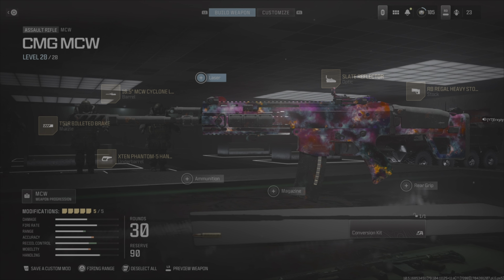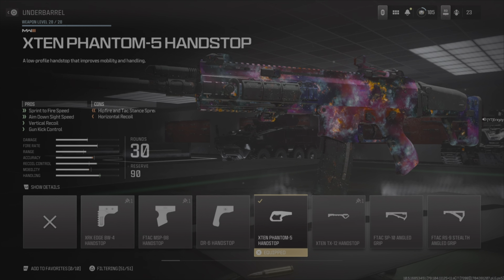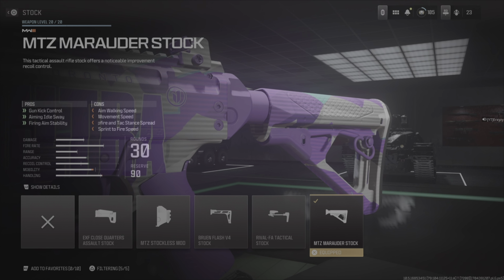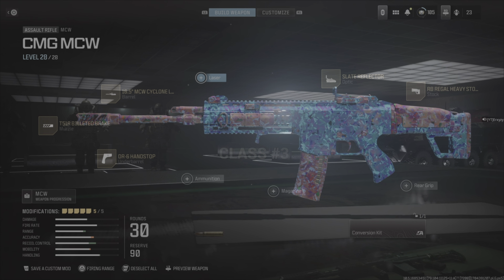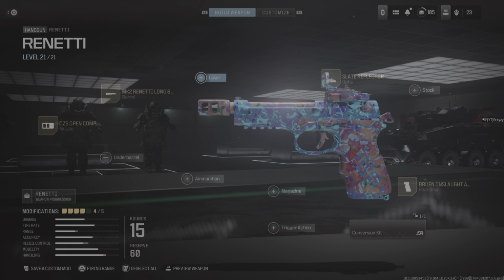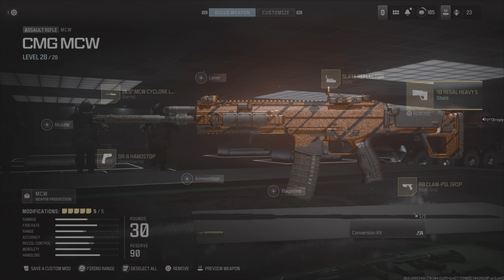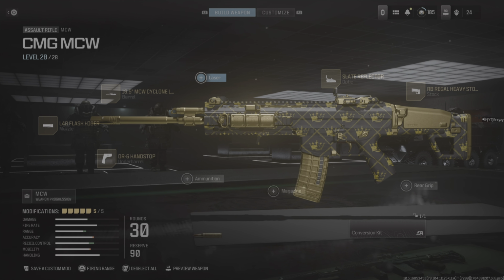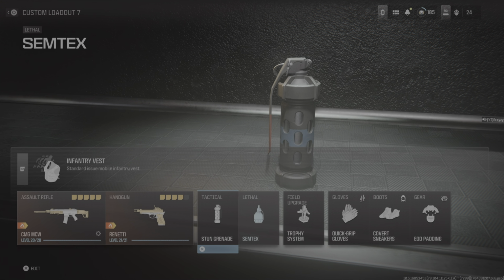TOP 5 BEST CLASSES for MW3 Ranked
With ranked just around the corner I thought I’d provide you with all the best class setups. I have used all of them in 8’s, wagers and cmg. They absolutely SLAP!

A melodic track with emotional and uplifting vibrations. Hard hitting percs and eventful hi-hats..